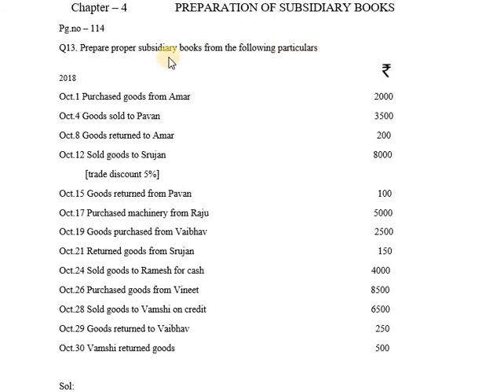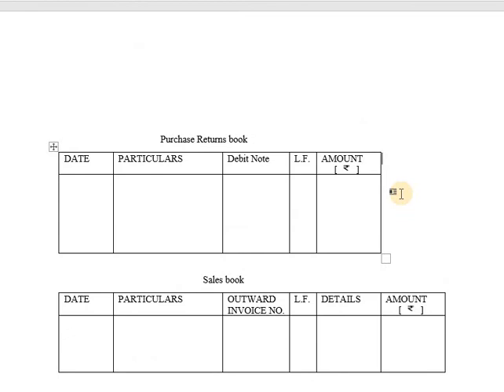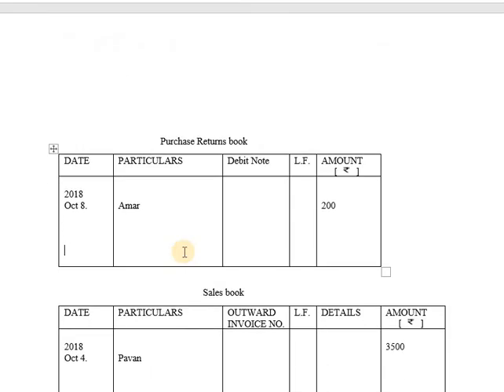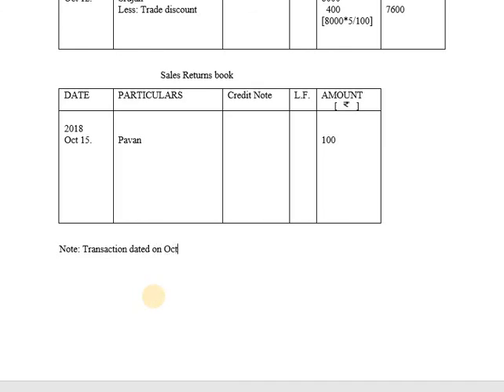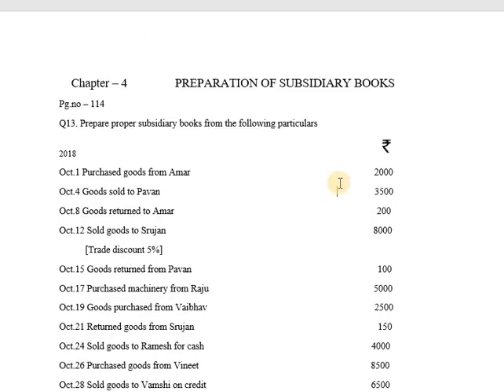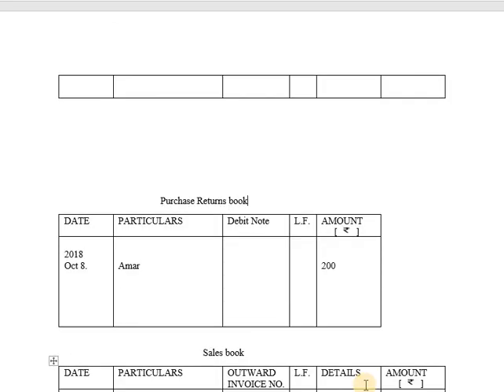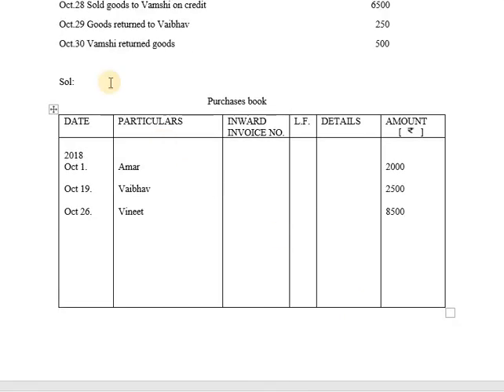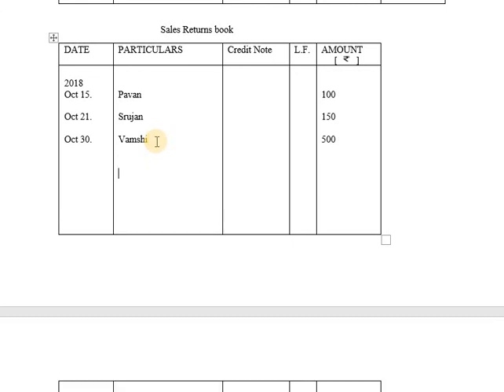Subsidiary Books - [Problem # 13]